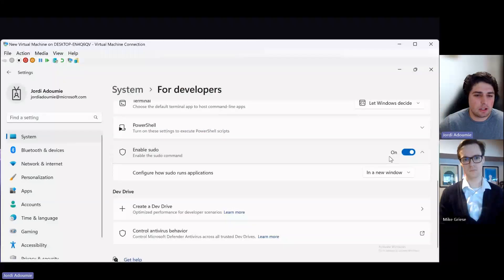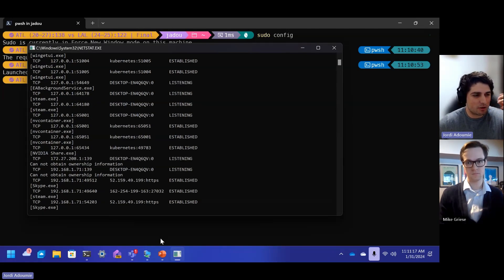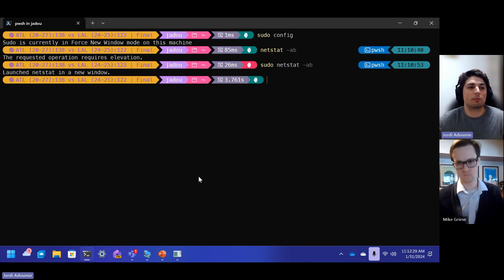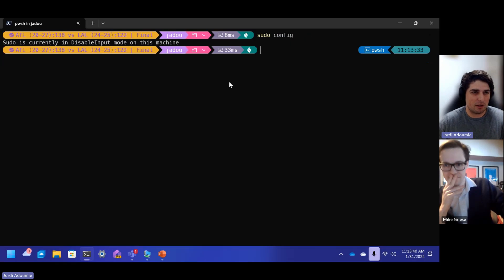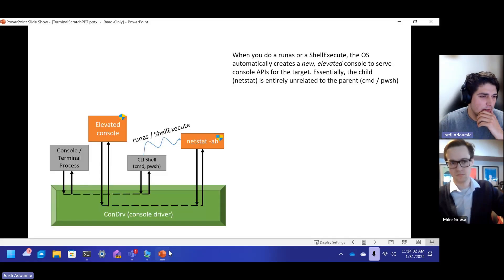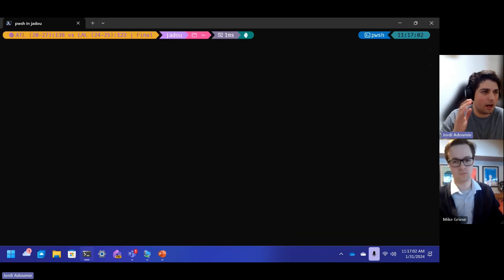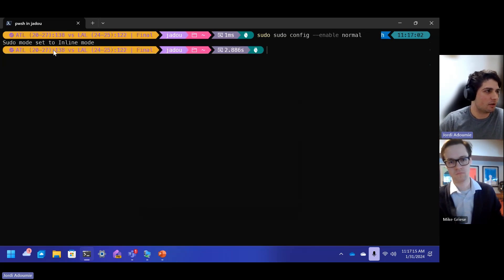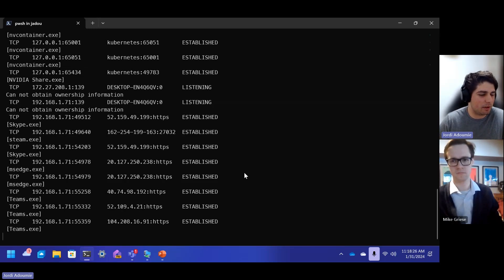How does Sudo for Windows work?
Windows has a new feature! In this video, Mike Griese and I will be discussing:

1. How to enable Sudo for Windows
2. A quick technical dive into the different configuration options

If you'd like to learn more, you can check out the full blog post:
[enter link here]

You can also take a look at the Microsoft Learn docs:
[enter link here]

You can also check out the GitHub repository here:
[enter link here]

intro: (0:00)
how to enable sudo: (0:58)
in a new window: (1:32)
input disabled & inline: (3:44)
outro: (9:20)